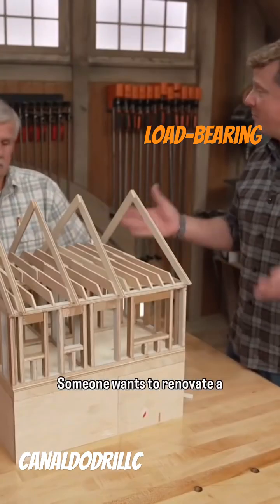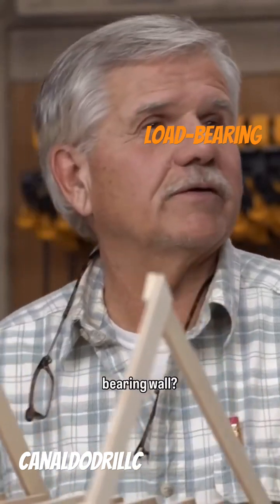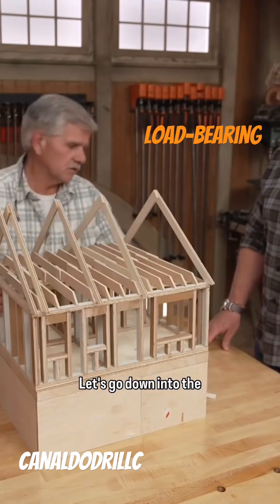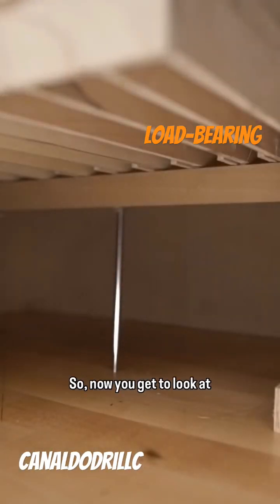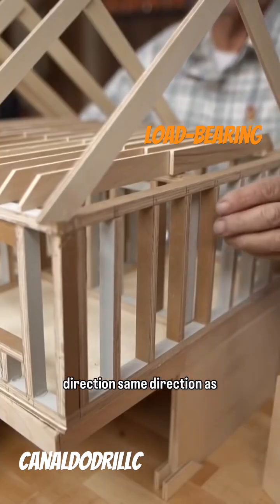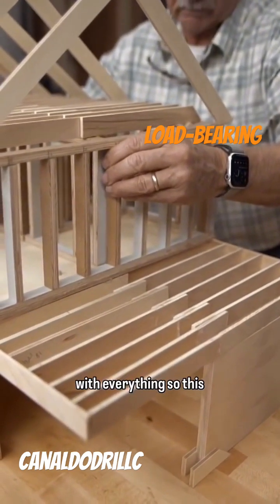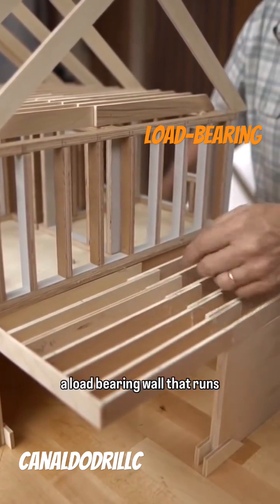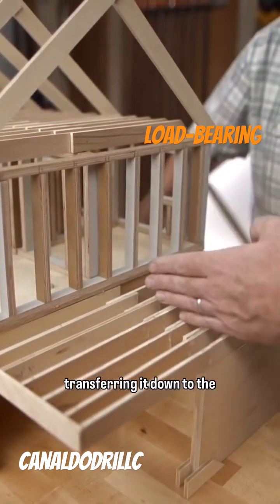load-bearing walls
load-bearing wall or bearing wall is a wall that is an active structural element of a building, which holds the weight of the elements above it, by conducting its weight to a foundation structure below it. Load-bearing walls are one of the earliest forms of construction.